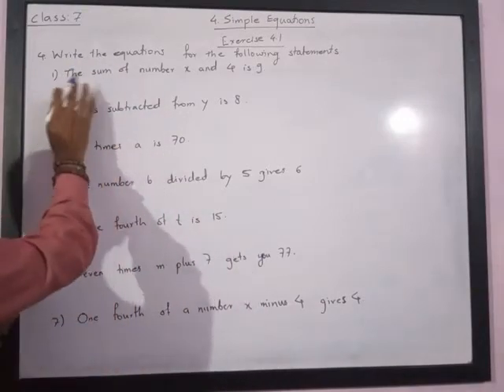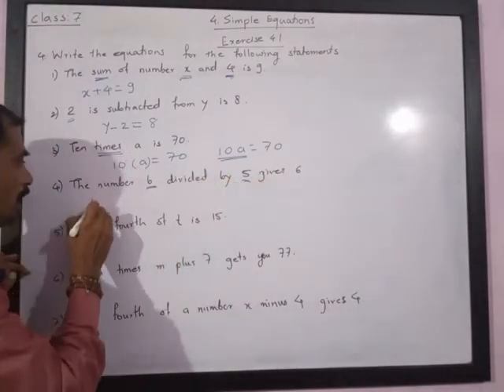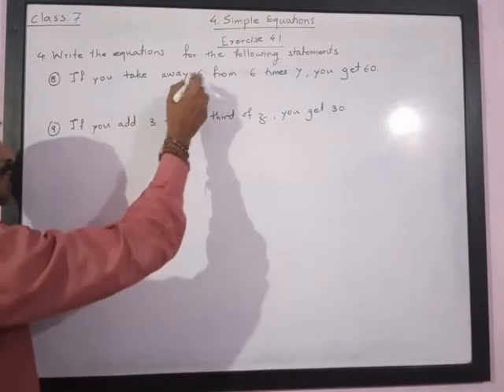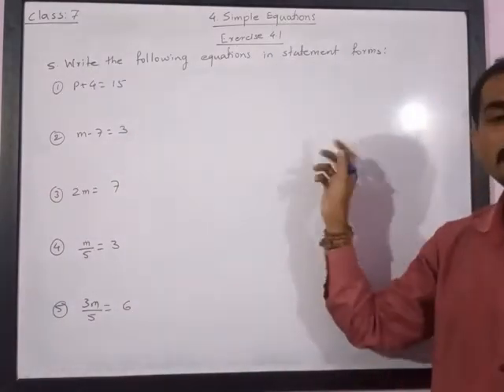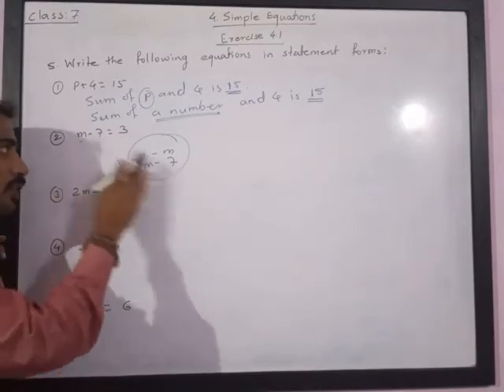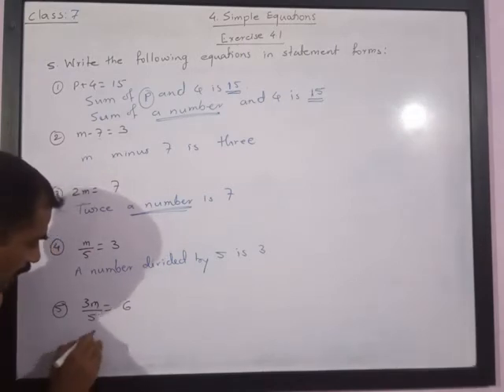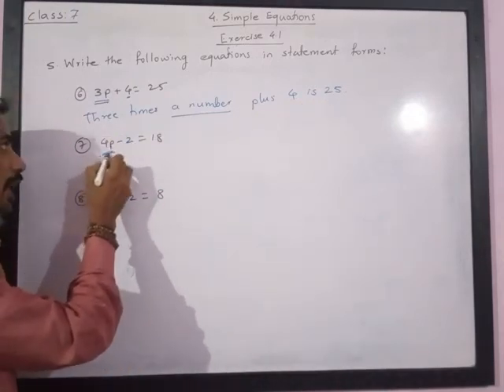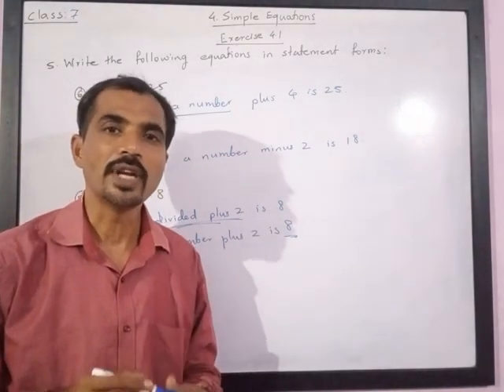Class 7. Simple Equations. Exercise 4.1, Examples 4,5.